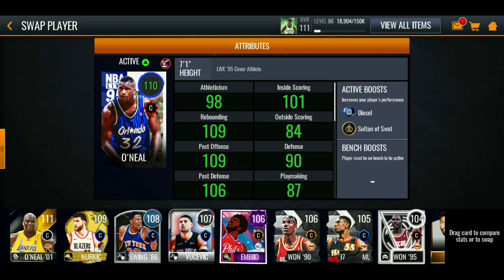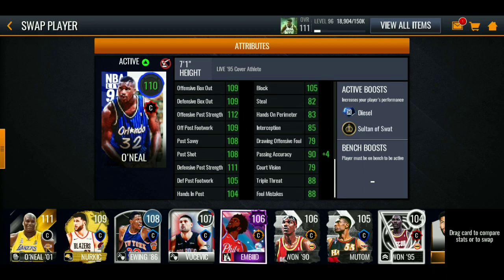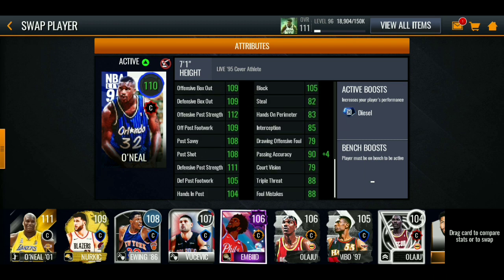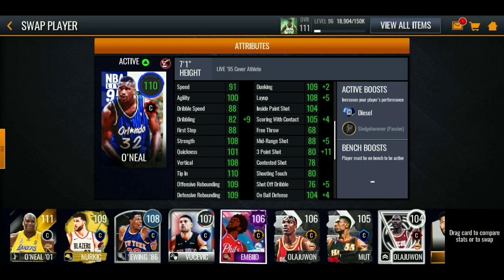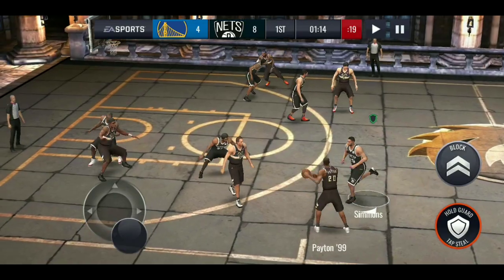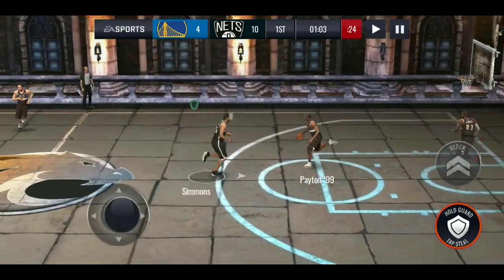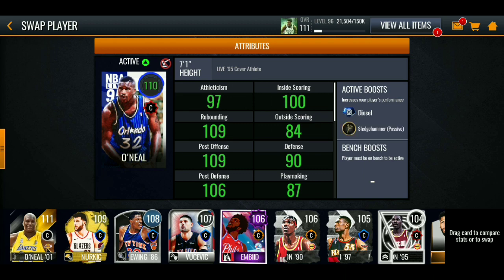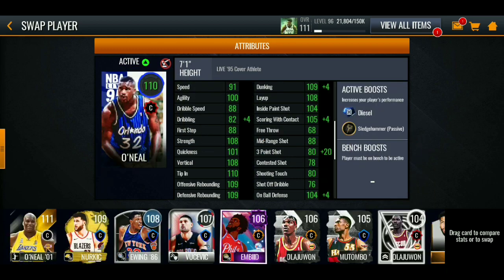MAX OUT 110 OVERALL SUPER STAR SHAQUILLE O'NEAL GAMEPLAY IN NBA LIVE MOBILE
Thank You Guys For Watching Like And Subscribe If Your New Press On Notification So You Can Get Notified When Ever I Upload Also Smash The Like Button Because It Can Really Help The Channel A Lot.